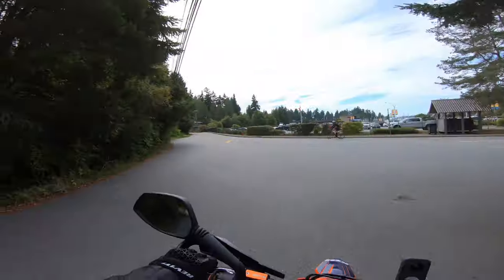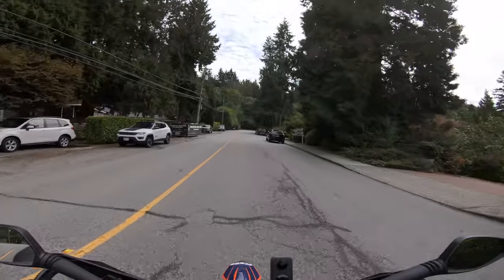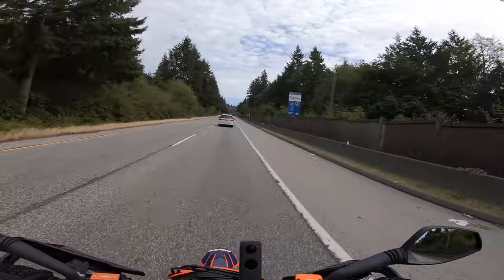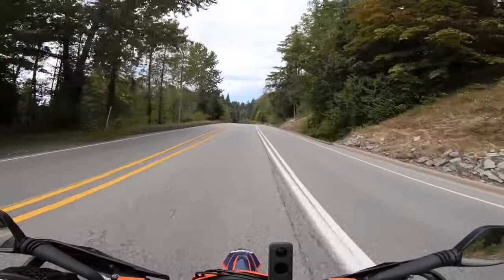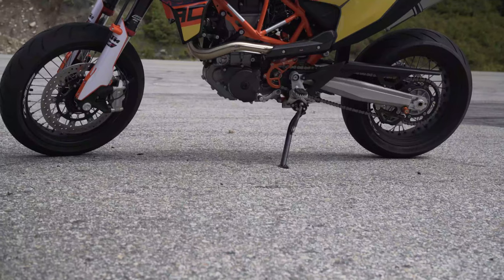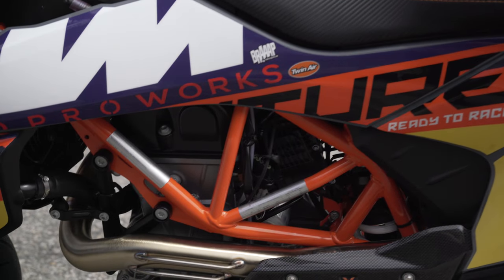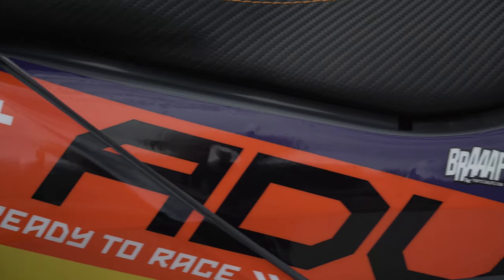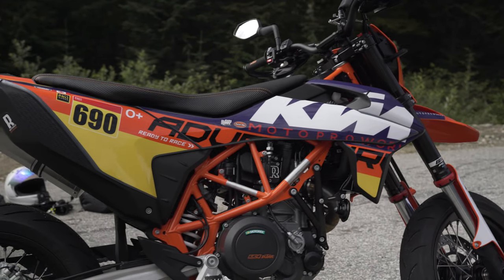Do I still love my KTM 690 SMC-R after 1,000kms?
In this video I’ll be reviewing my 2021 KTM SMC-R after 1,000kms.  The video is in motovlog format with a walk around and voice over.

I still love this bike.  In fact, the more I ride it the more I like it.  Its definitely not the perfect all rounder, but as an addition to my K1600GT touring bike I can cover all use cases other than dirt riding.  Still considering adding a performance oriented dual sport – Honda CRF450RL or KTM 450EXC – to my garage to cover all aspects of riding.  Then I won’t need anymore bikes – wishful thinking.

If you like the video, please tap the like button (really helps promote the video and channel), if you have any questions or comments, and if you want to see more videos please consider subscribing.

Below is a list of the equipment I am currently using to make videos.  If you are interested in purchasing any of the equipment I use, please consider using the following links:

• Sony A7C
• Sony shotgun mic
• Zhiyun Weebill S (Gimbal)
• Amaran 100d Studio light
• Apurture Light Dome SE Softbox
• Insta 360 One X2
• GoPro Hero 9 Black
• Rode Pod Mic
• Rode Rode Caster – sound mixer
• Sena 50s

Interested in audio books?  Try Audible Plus